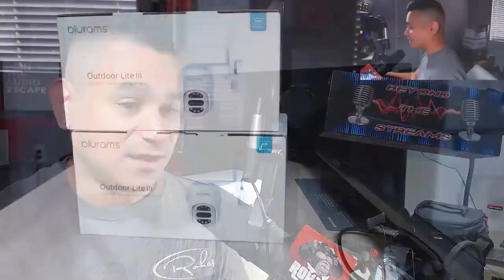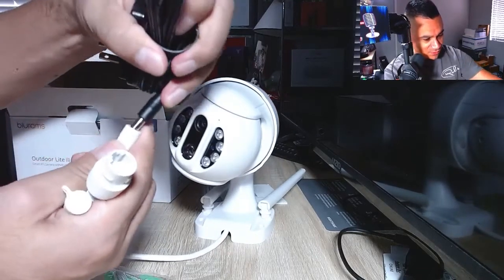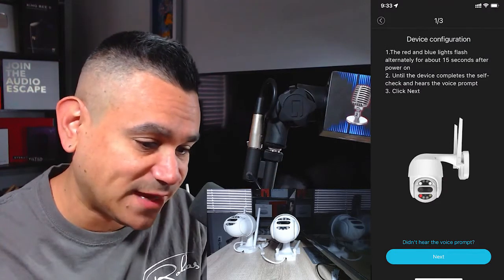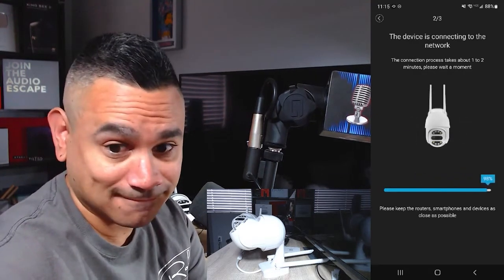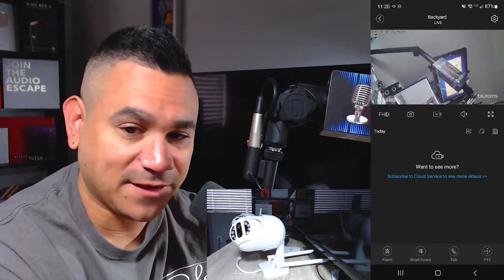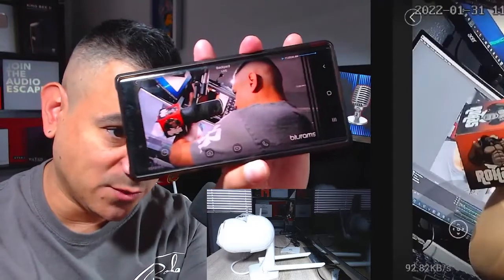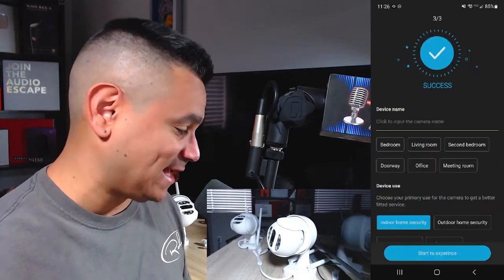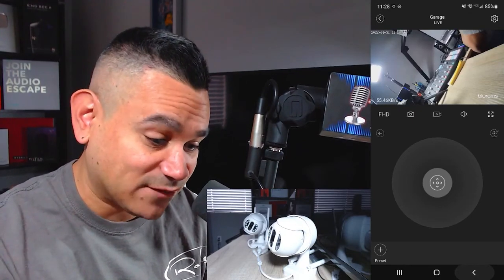Blurams Outdoor Lite 3 Setup Guide - How to set up in the blurams App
This video will show you specific steps to add Outdoor Lite 3 camera to the blurams App.

Thank you "Rohas Tech" for sharing this Outdoor Lite 3 - S21C  installation guide for everyone.